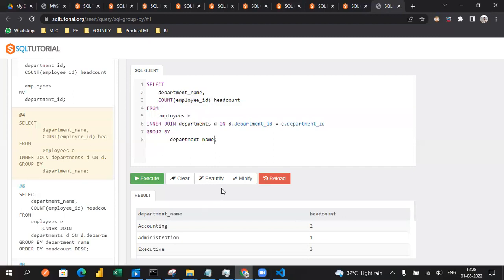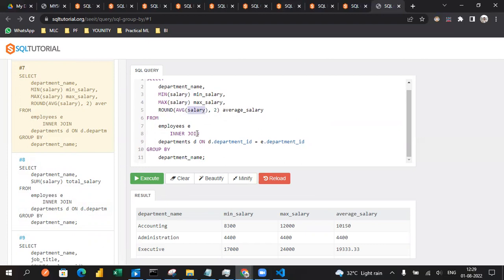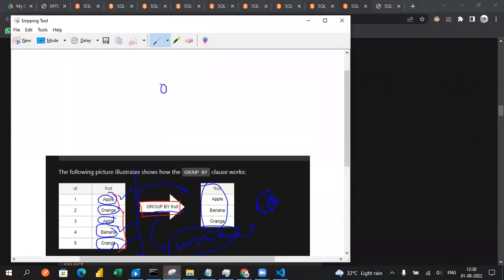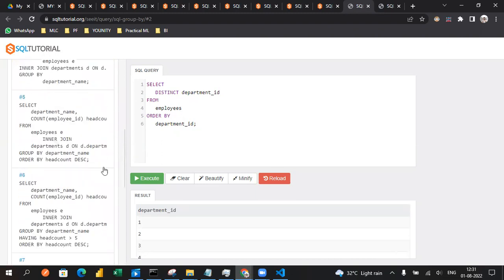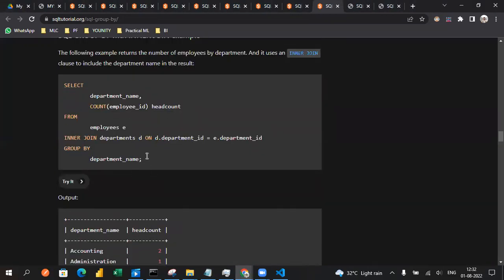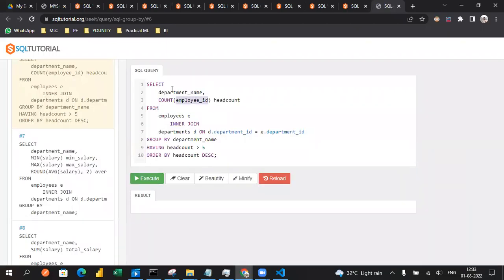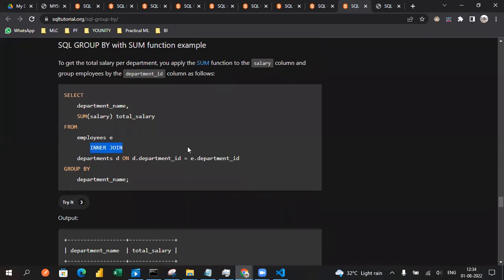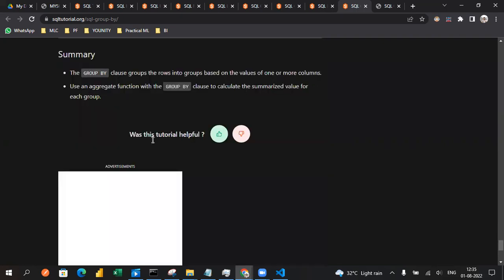Introduction to SQL: Grouping Data - Episode 2 | Akhil Vydyula | GenAI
Welcome to Episode 2 of our comprehensive series on mastering SQL! In this episode, Akhil Vydyula, an expert in database management and data analysis, will guide you through the essential concepts of grouping data in SQL. Whether you're new to SQL or looking to enhance your data manipulation skills, this tutorial is perfect for you.

🔍 What You Will Learn:
Introduction to Grouping Data:

Understand the importance of grouping data in SQL.
Learn how grouping can help summarize and analyze large datasets effectively.
The GROUP BY Clause:

Overview of the GROUP BY clause and its syntax.
Learn how to group rows based on one or more columns.
Practical examples of using GROUP BY to aggregate data and perform summary calculations.
Aggregate Functions:

Introduction to aggregate functions like COUNT, SUM, AVG, MIN, and MAX.
Learn how to use these functions in conjunction with the GROUP BY clause.
Practical examples of applying aggregate functions to grouped data for meaningful insights.
HAVING Clause:

Understand the difference between WHERE and HAVING clauses.
Learn how to filter groups using the HAVING clause.
Practical examples of using HAVING to refine grouped data results.
Real-World Applications:

Explore real-world scenarios where grouping data is essential for reporting and data analysis.
Tips for writing efficient and optimized SQL queries involving grouping and aggregation.
🎯 Goals of This Episode:
Master Key Techniques: Gain a solid understanding of grouping data in SQL.
Enhance Querying Skills: Learn practical techniques to summarize and analyze data effectively.
Build a Strong Foundation: Develop the foundational knowledge needed for advanced SQL querying and data analysis.